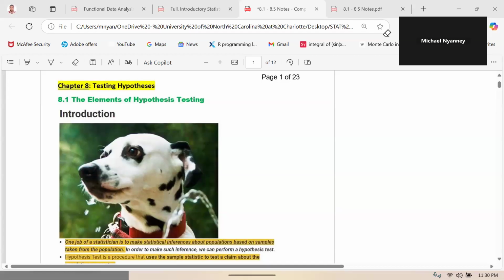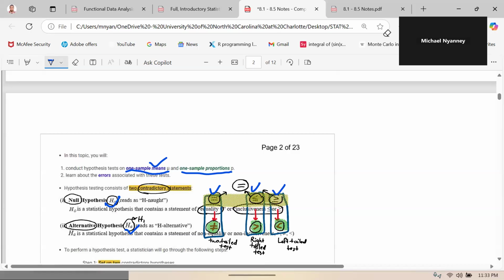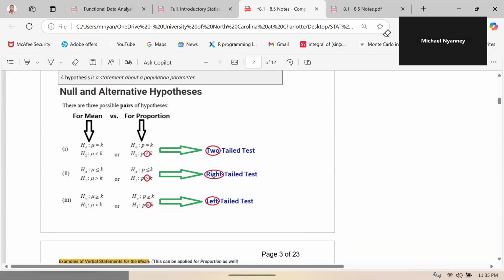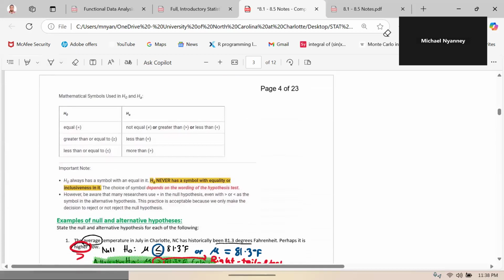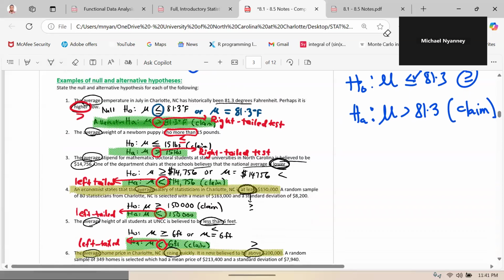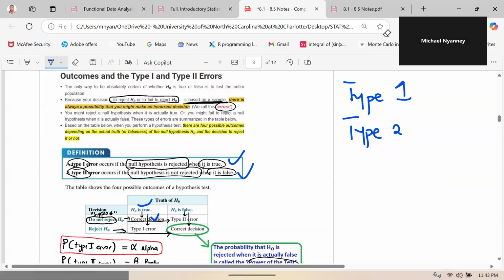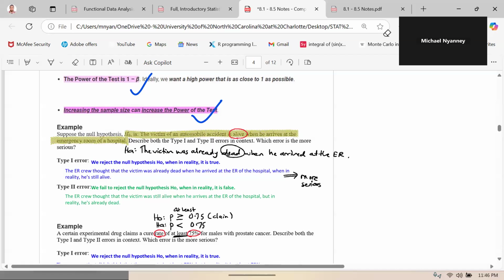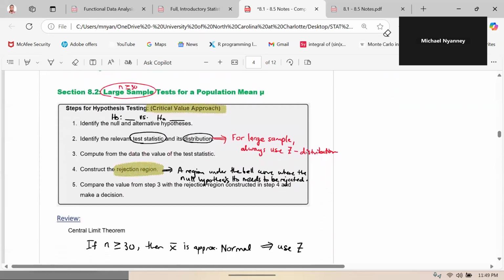Section 8.1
Elements of Hypotheses Testing